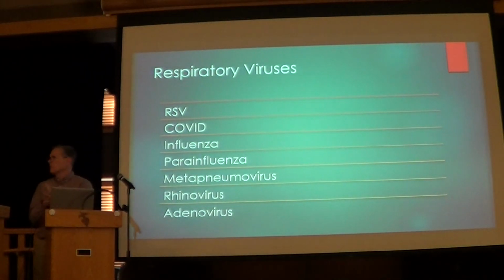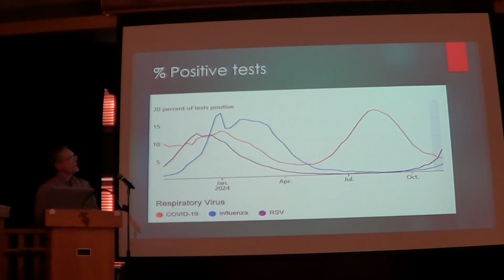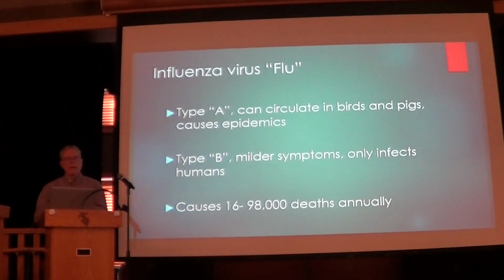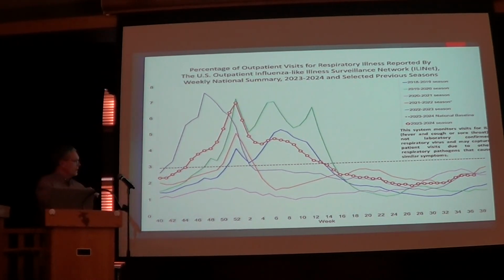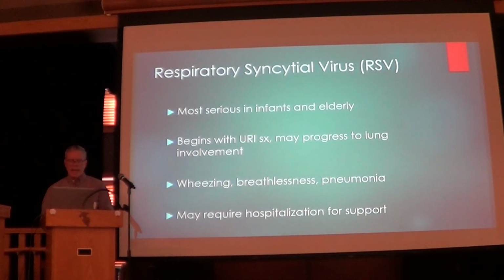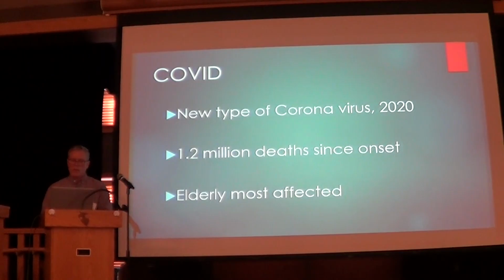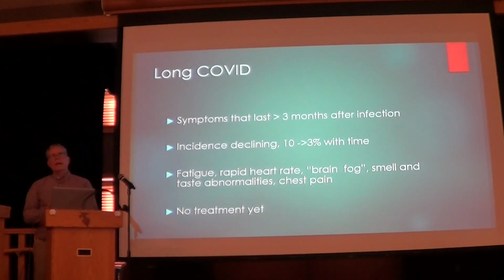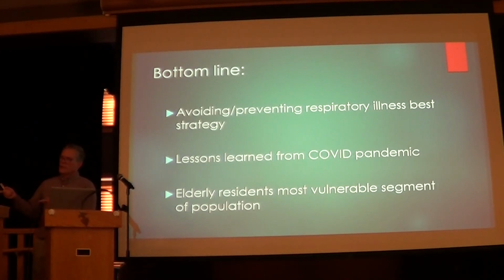Respiratory Viruses in Long-Term Care - Educational Presentation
The presentation "Respiratory Viruses in Long-Term Care" was given by Dr. Jim Spicher, Medical Director at St. Anne's Retirement Community, to educate the staff and residents at our facility about how to avoid and prevent respiratory illnesses on November 26, 2024.